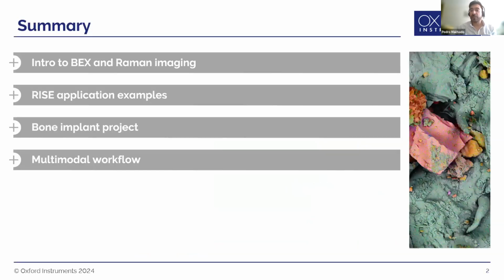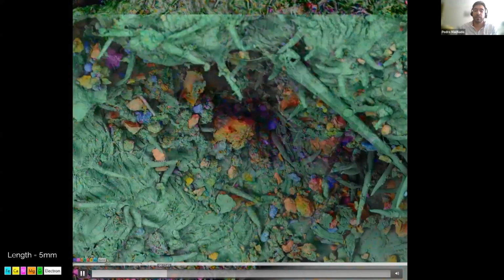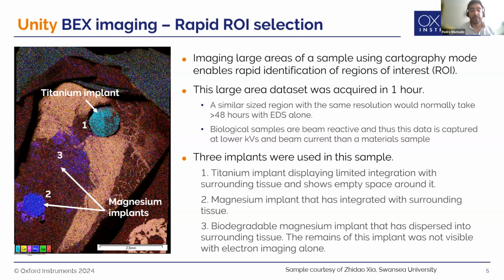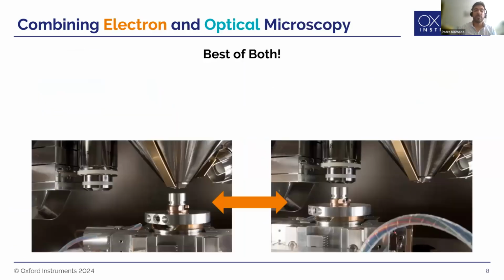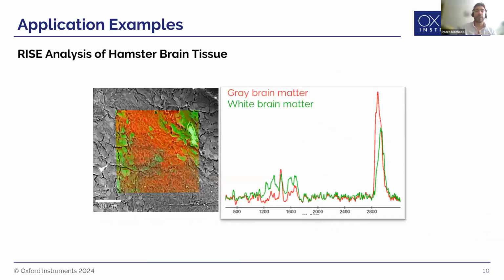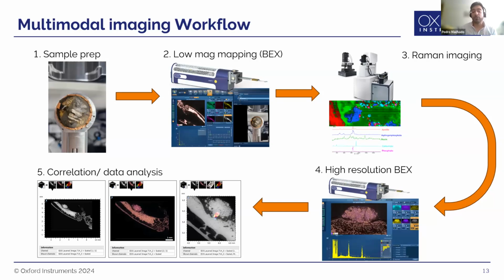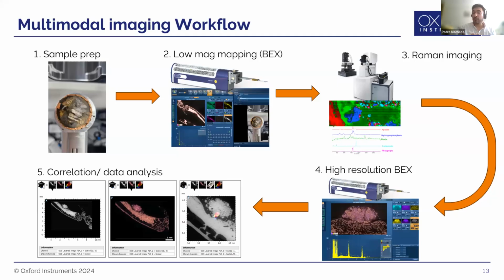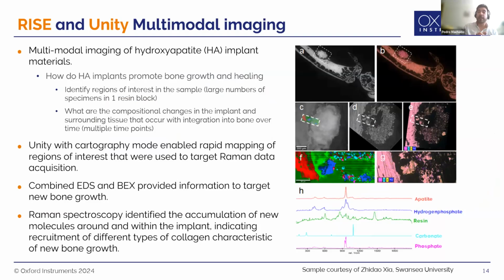2024BioEMTalks 4 Machado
"Correlative Raman and Backscattered Electron and X-ray (BEX) imaging accelerate the analysis of composition at bone/implant interface" presented by Pedro Machado @BioEMTalks2024 series 4 on 07/18/2024